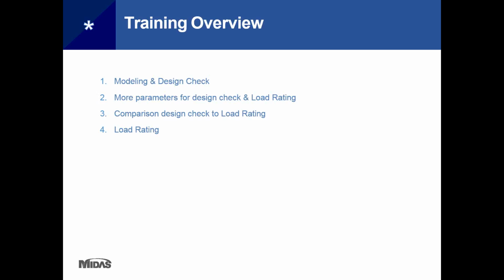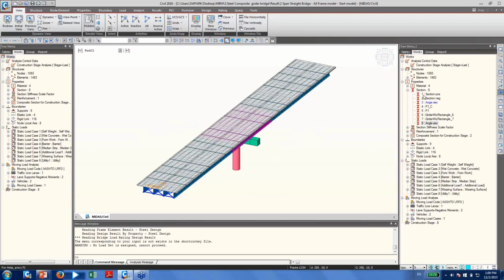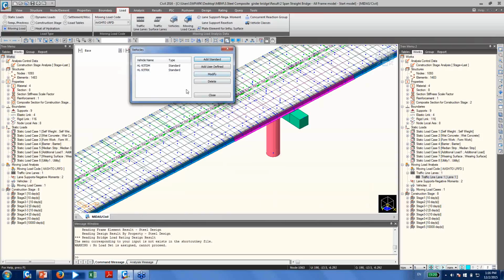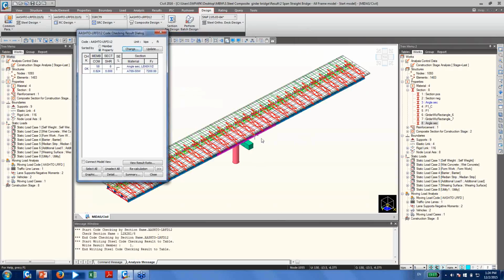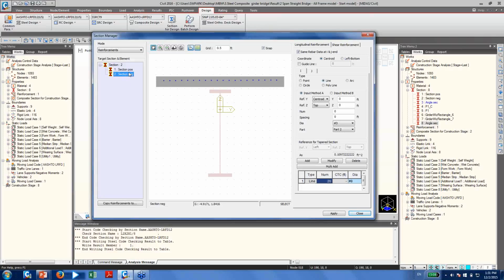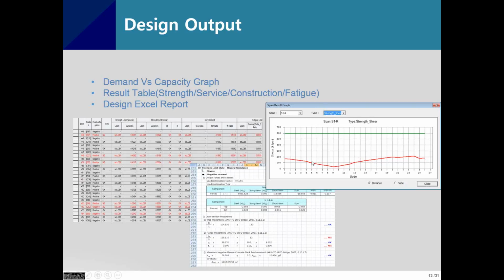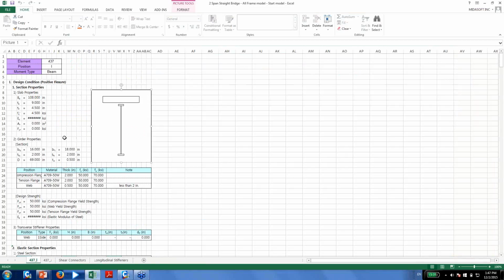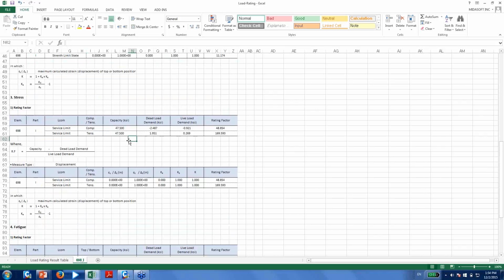2015 12 02 13 00 Elite Training Series Session 10 AASHTO Design Load Rating